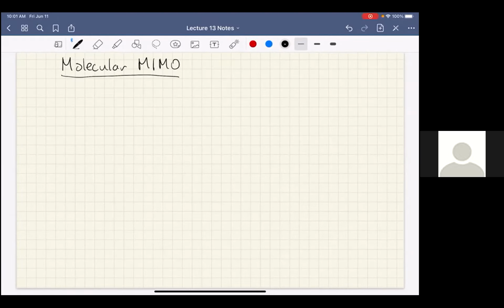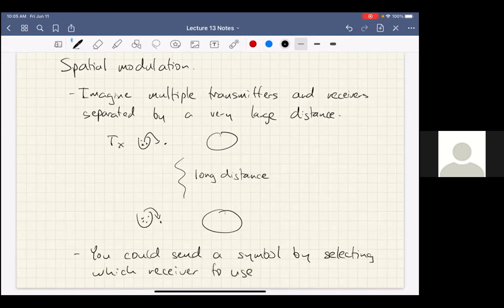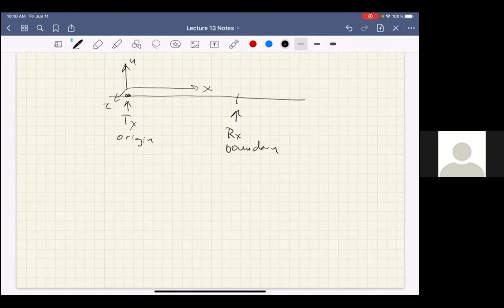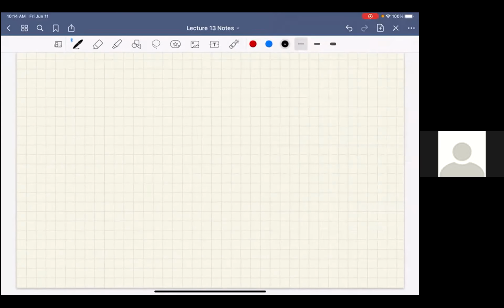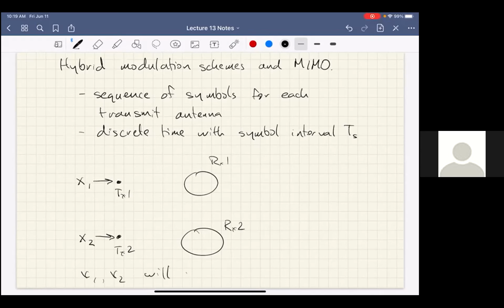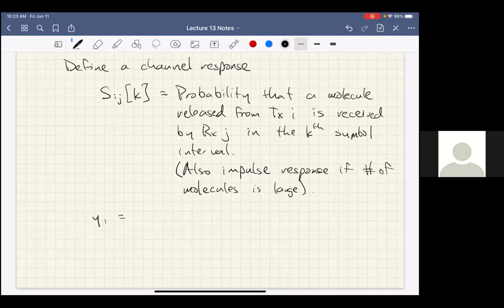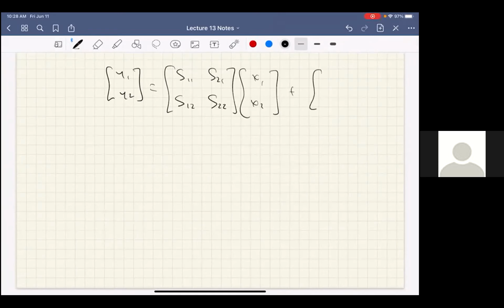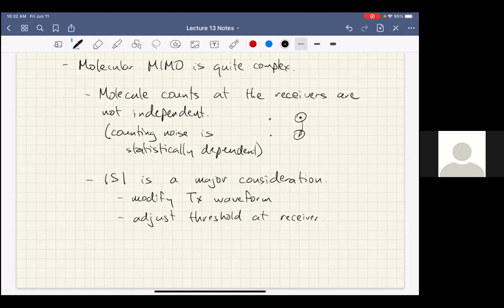Lecture 13 - Molecular MIMO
MIMO techniques in molecular communication.